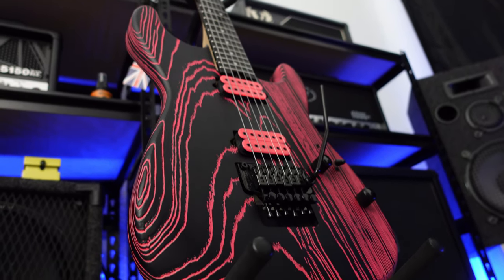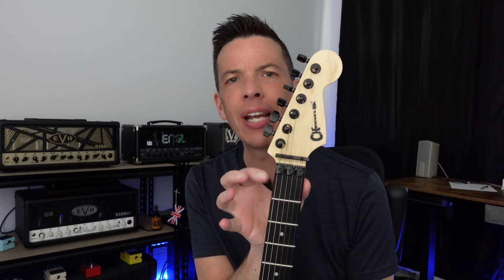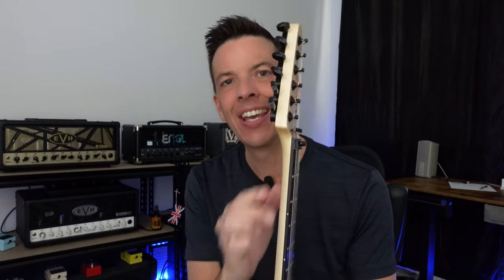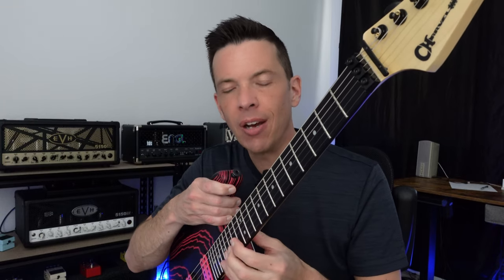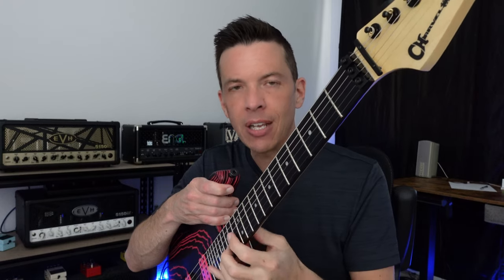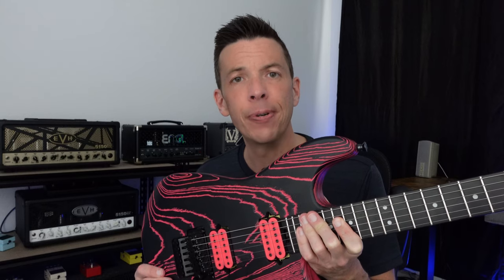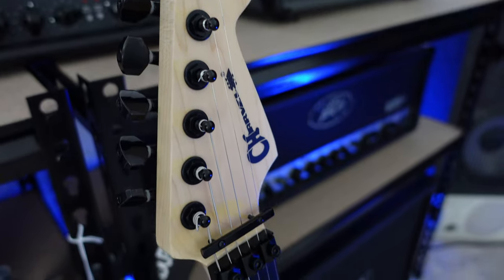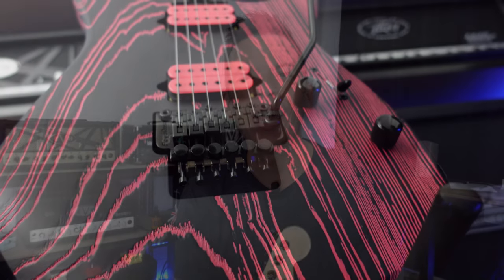Charvel Pro-Mod San Dimas with DiMarzio's and an ASH body. What's so special about it?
In this video we check out the 2021 Charvel Pro-Mod San Dimas Style 1 HH Neon Pink Ash body guitar that houses a DiMarzio Super Distortion DP100 bridge and a PAF Pro pickup. I hope you enjoy this and I look forward to hearing/ learning what you use in the comments sections!

2021 Charvel Pro-Mod San Dimas Style 1 HH Neon Pink Ash with DiMarzio Super Distortion DP100 bridge pickup
Ibanez TS-9 Tube Screamer
Boss NS-2 Noise Suppressor
EVH 5150 III EL34 50 watt amp head
Two Notes Torpedo Captor X (Fortin Beast Green 4x12 cab)
Reaper DAW

Links to the main gear used in this video
2021 Charvel Pro-Mod San Dimas Pink Ash